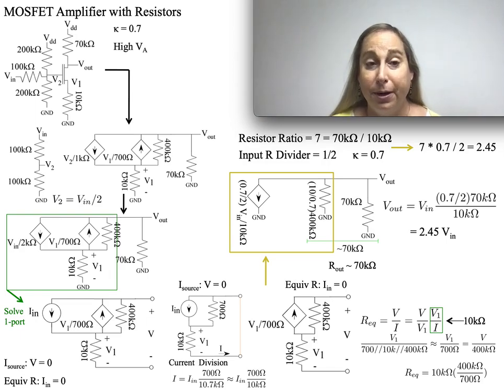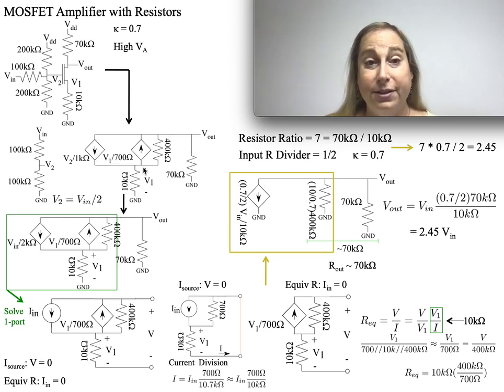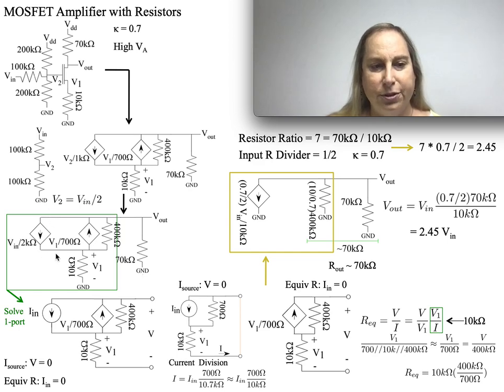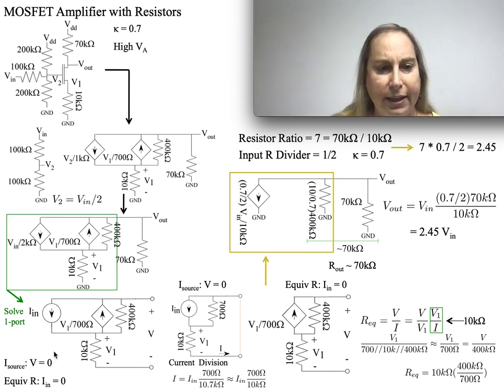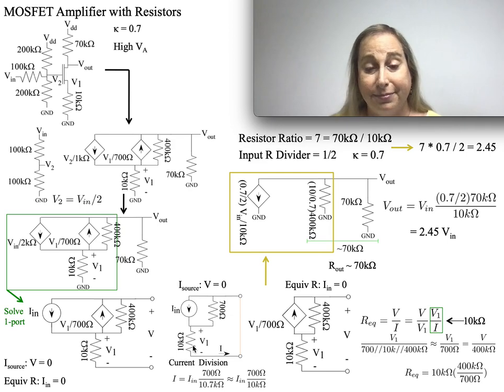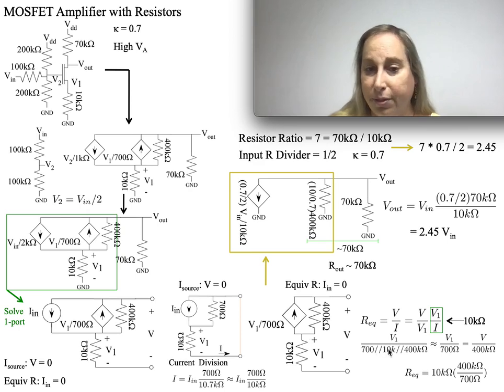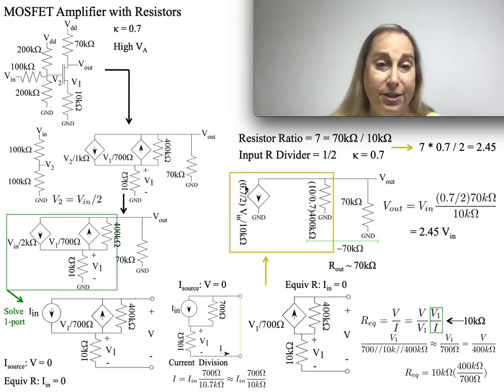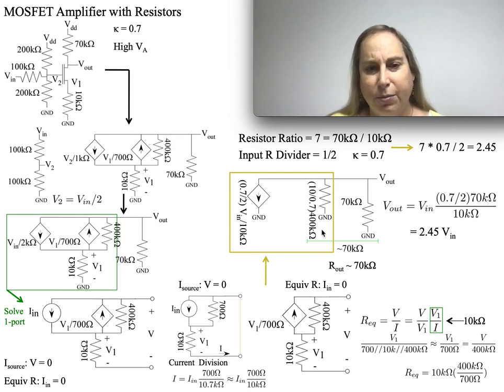A MOSFET with Resistive Biasing as a Dependent Source Linear Circuit Opportunity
This video discusses a typical MOSFET linear amplifier that is biased using resistors, typical of a discrete circuit implementation.   The transistor can be linearized to two voltage-controlled current sources and a resistor, transforming the original circuit into a linear circuit with dependent sources to solve.  The intuition for both circuits, as well as one way to solve the circuit, is to transform the circuit part with voltage-controlled current sources into a single one-port linear block and proceed with the solution.